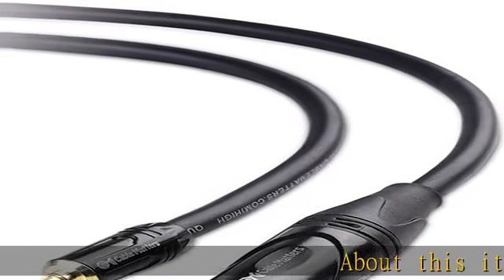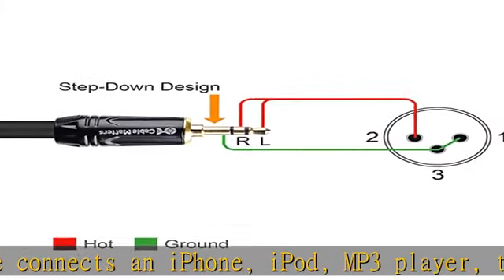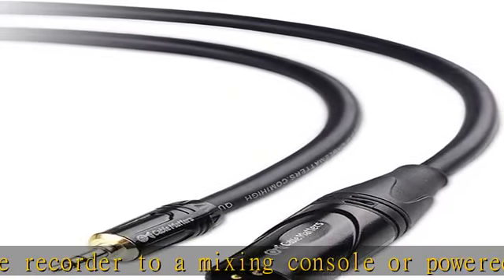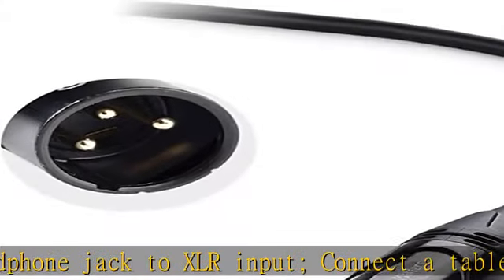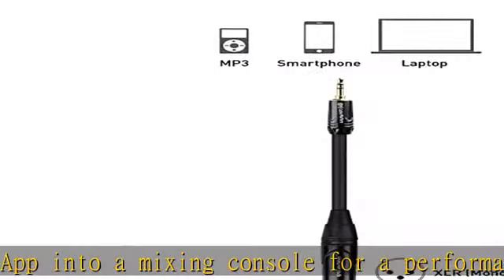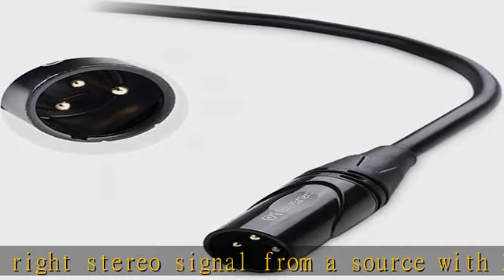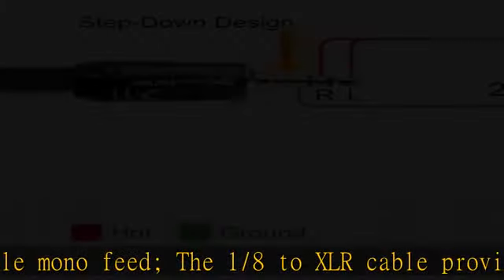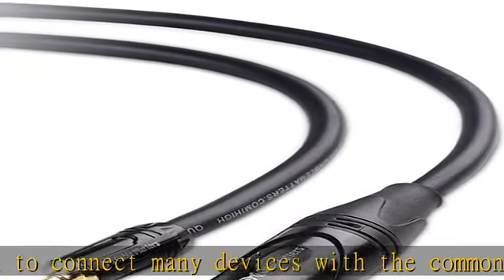Cable Matters (1/8 Inch 3.5mm to XLR Cable 6 ft Male to Male (XLR to 3.5mm Cable, XLR to 1/8 Cable,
Cable Matters (1/8 Inch 3.5mm to XLR Cable 6 ft Male to Male (XLR to 3.5mm Cable, XLR to 1/8 Cable, 1/8 to XLR Cable)